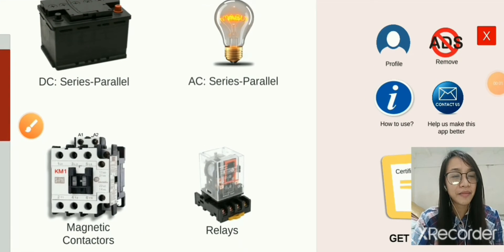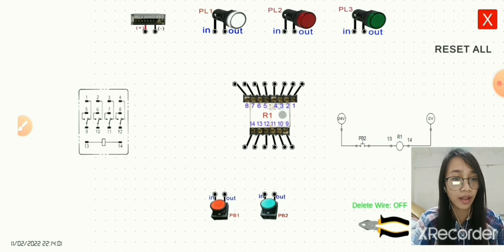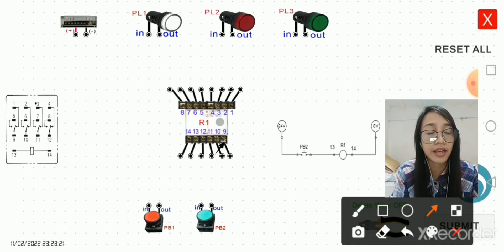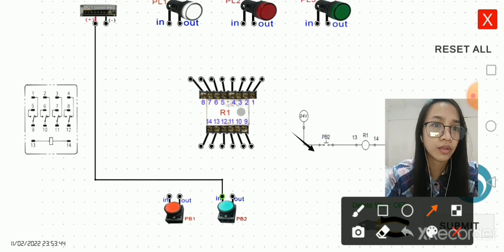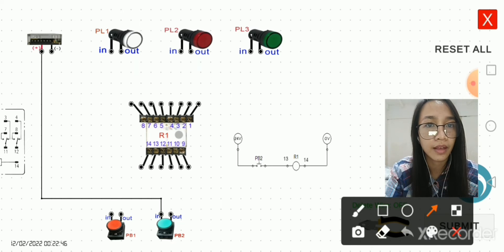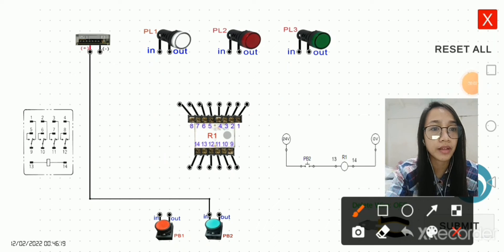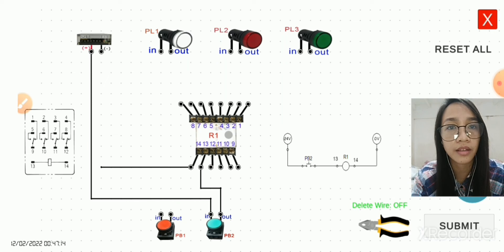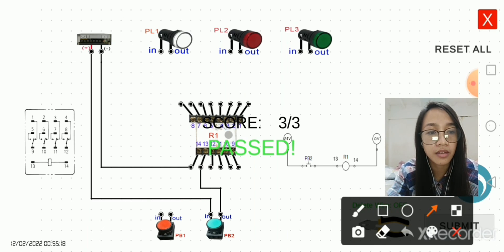How to activate RELAY1||Step-by-step||Vlog#01